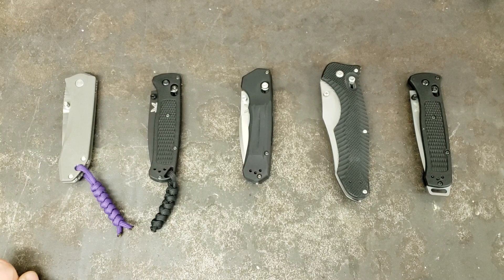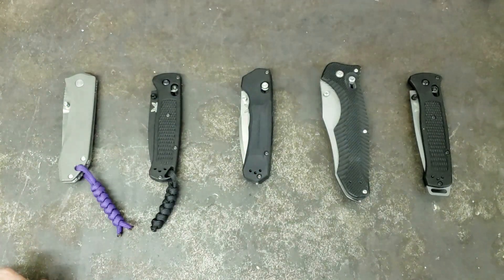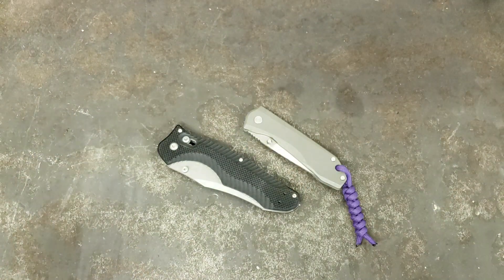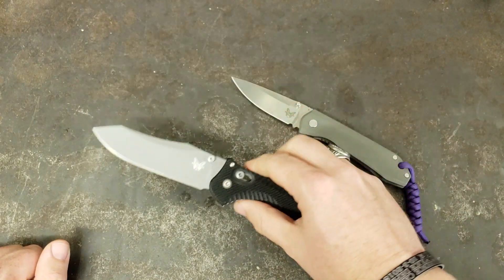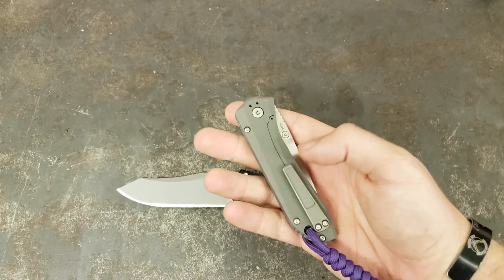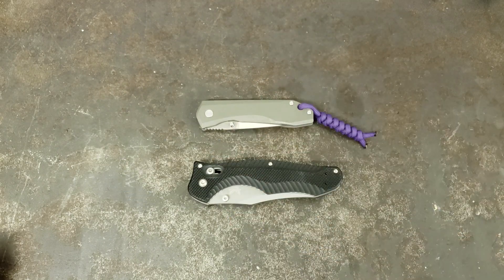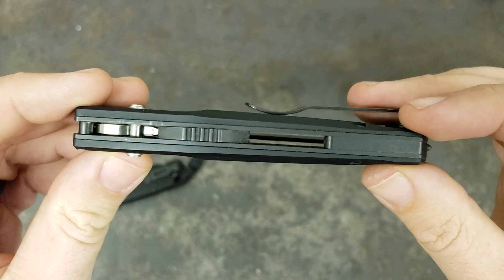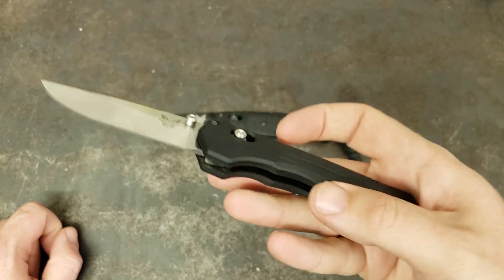Benchmade Competition: Picking My Favorite, Pt. 3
Part 3 of my elimination competition to figure out which of my Benchmades is my favorite.